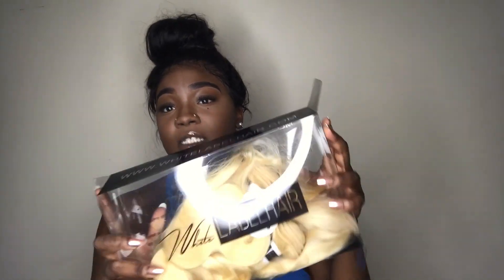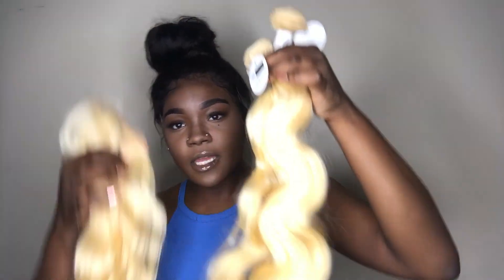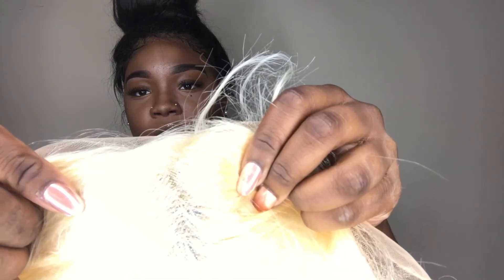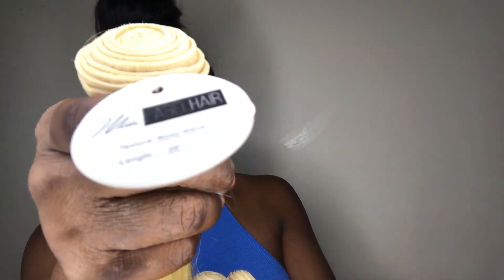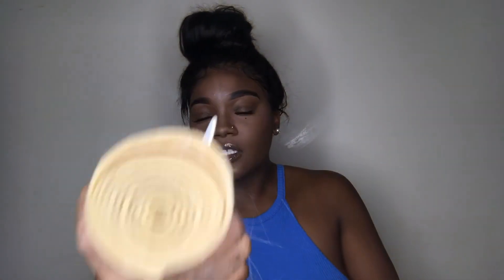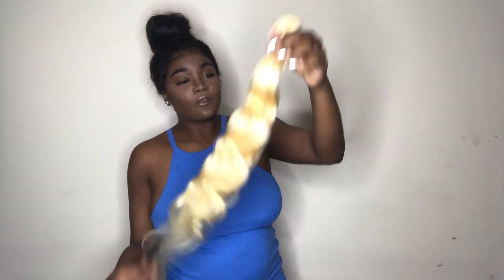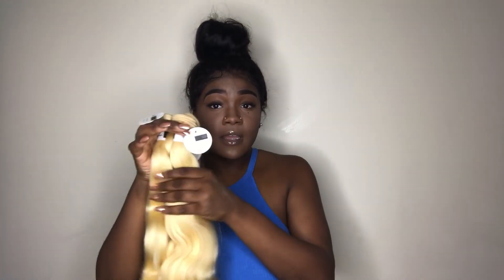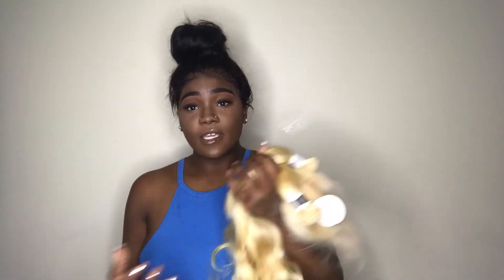613 Blonde Hair White Label Hair Unboxing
Hey Dolls im back with another quick and straight to the point hair unboxing video featuring "White Label Hair" I decided to be blonde and be another woc to rock some blonde hair for all my other melanin queens let me know what you think and please remember to comment like and subscribe
*** DO NOT OWN THE RIGHTS TO ANY MUSIC BEING PLAYED IN THIS VIDEO**